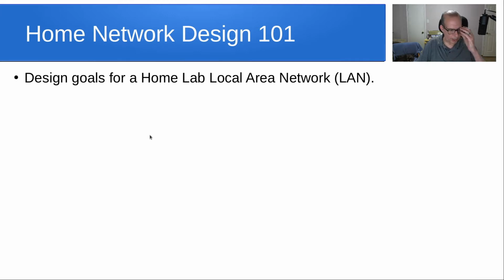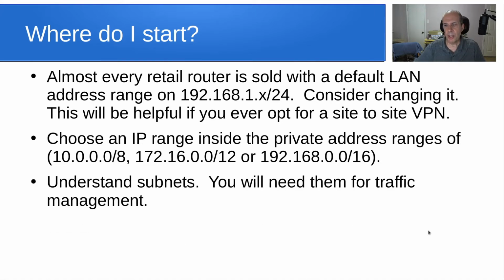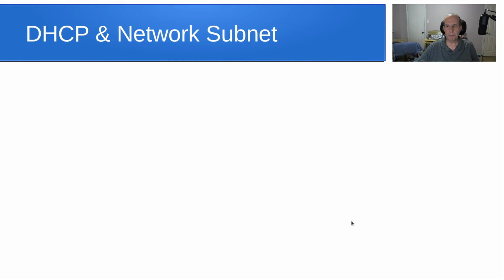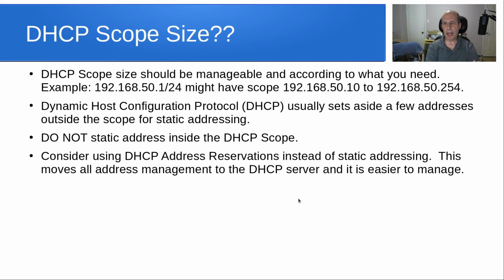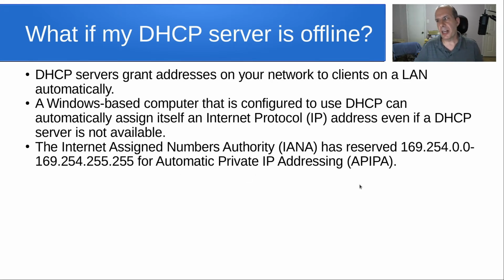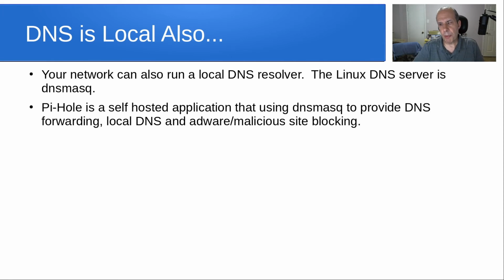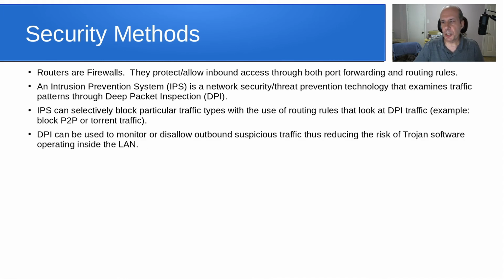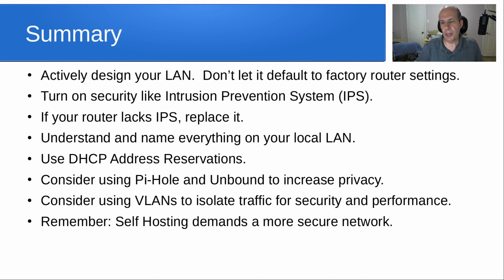Home Network Design 101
The previous series of three on self hosting provides options on how to make your applications available on the Internet.  This presentation takes a step backwards and explores what you should consider in regards to the configuration of your network in order to self host.

We discuss:

1) Design Goals
2) The Role of the Router
3) MAC Addresses & Filters
4) DHCP & DHCP Address Reservations as opposed to static addresses
5) Auto Configuration Addressing (APIPA) (Not a new beer!)
6) Domain Servers (DNS) and local DNS
7) Security